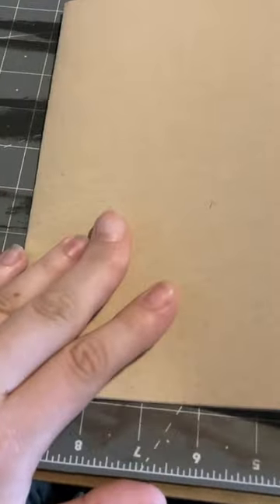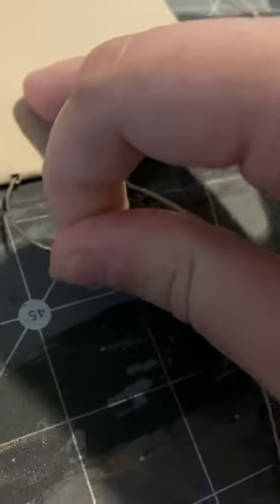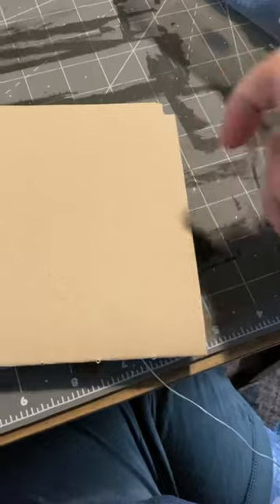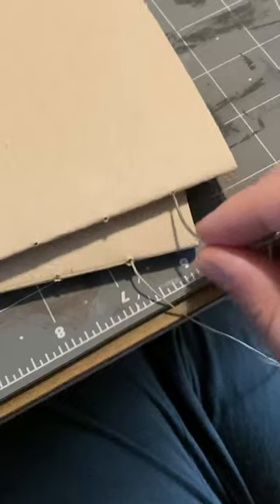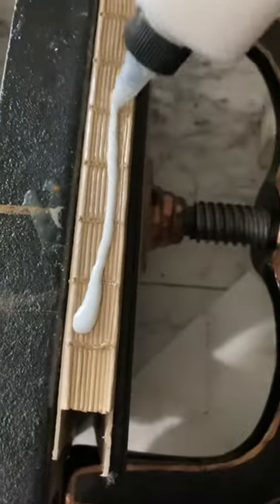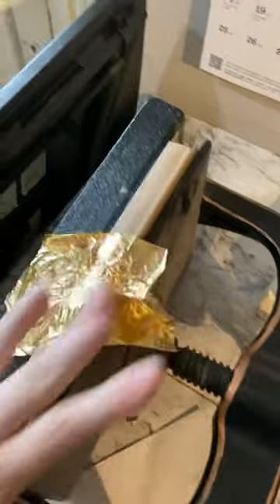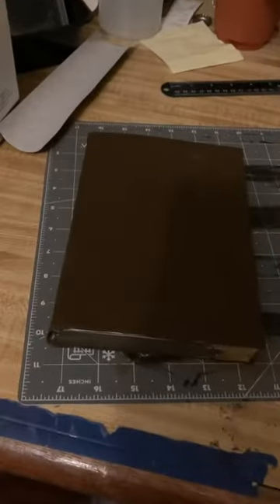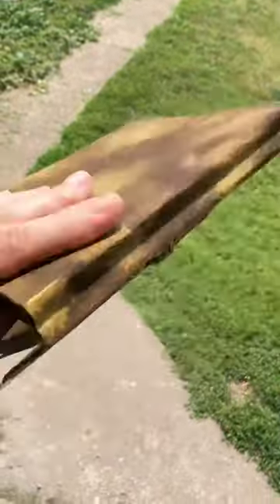How to Make a Book